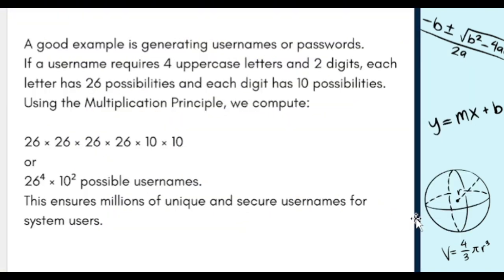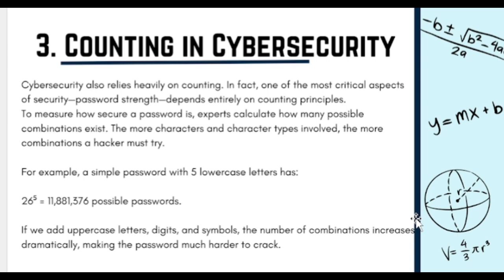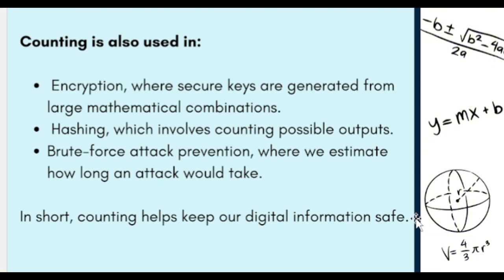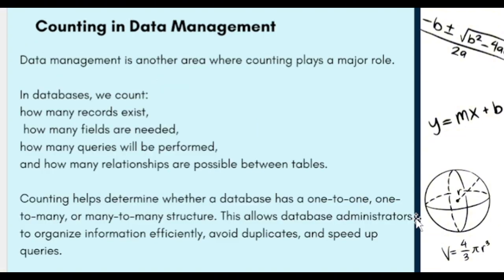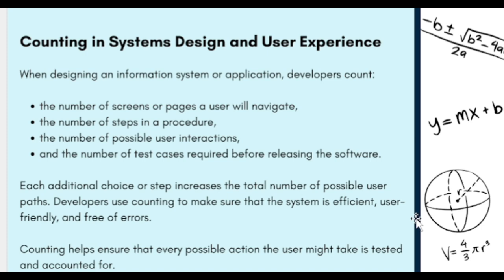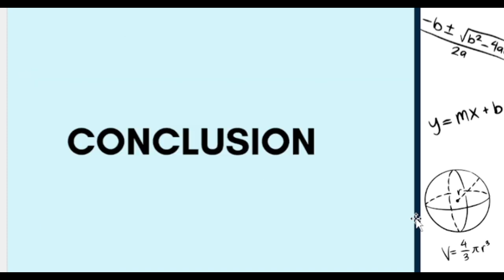Fundamentals of Counting